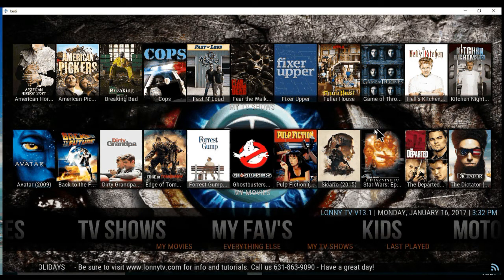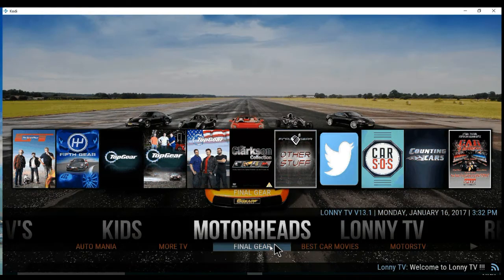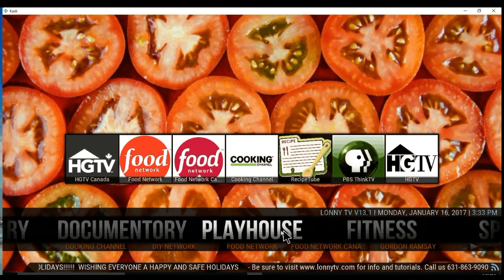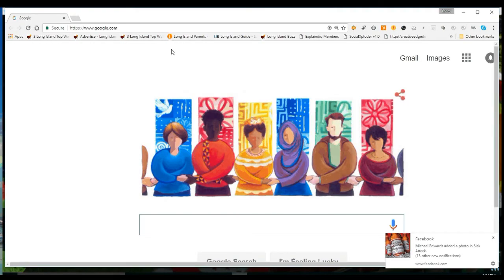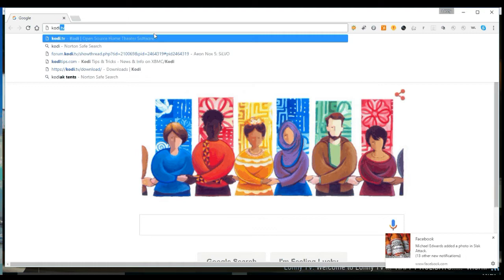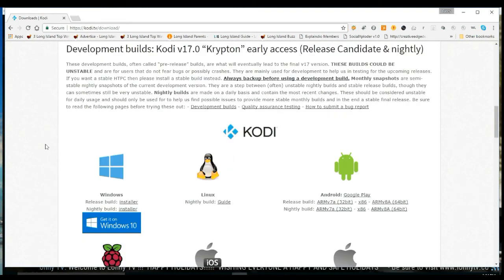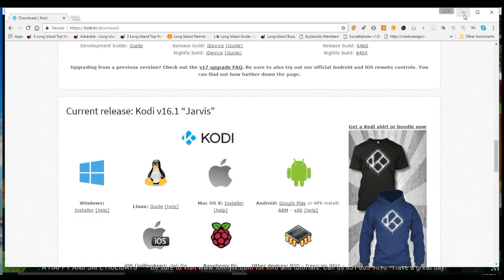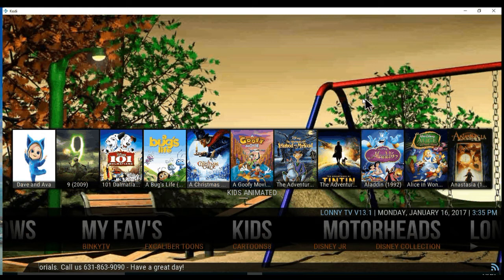Create your own kodi build intro 01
Hi

Here we introduce you to how to create your own Kodi Build using the Aeon Nox Silvo skin.

You will learn in the next lessons

How to reset kodi to a clean/freah install
Installing the skin and some addons
Creating main categories and subcategories linking to addons
Adding background images
Setting the look and feel of some addons when a user is looking at it